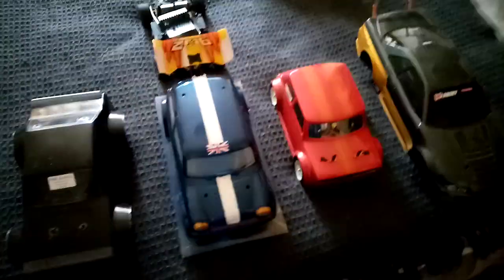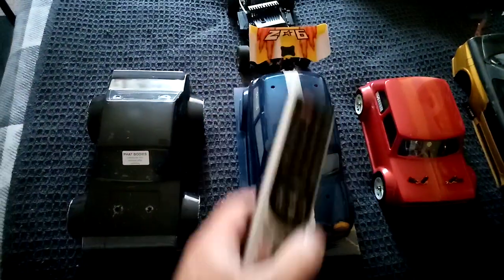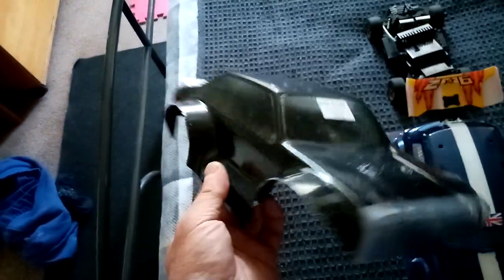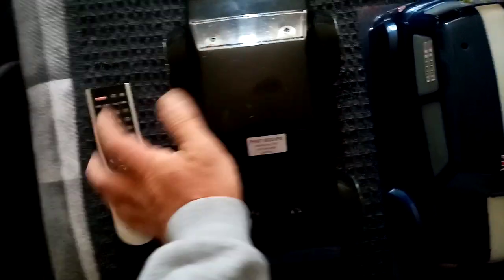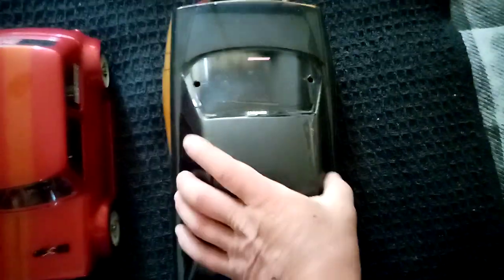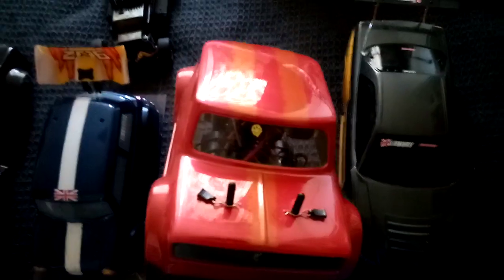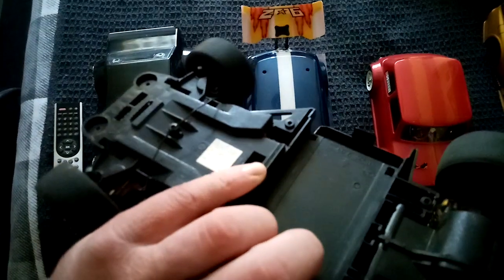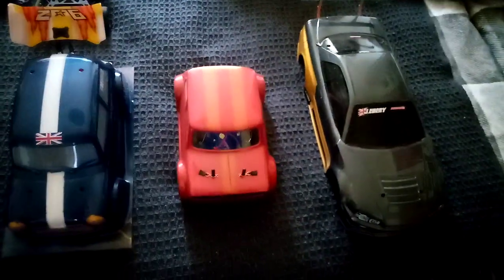E-TRON RC E LOG & RAMBLE UPDATE TRANSFORMER PROJECTS @StayTunedCC CO-LAB!